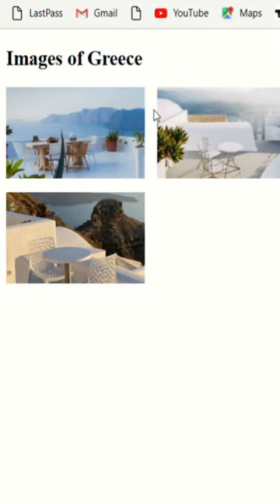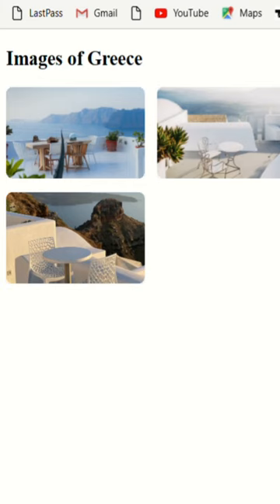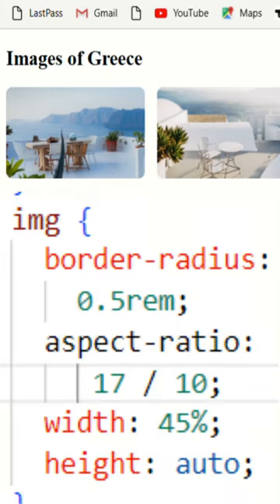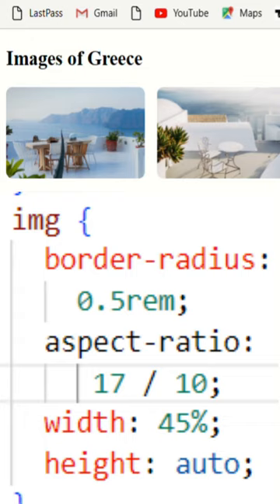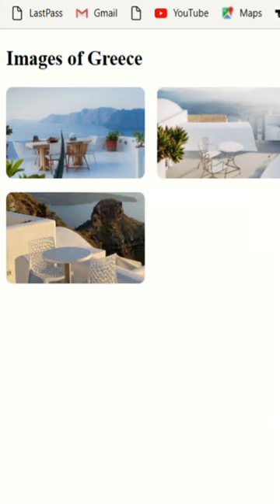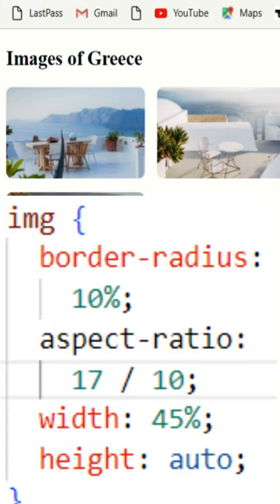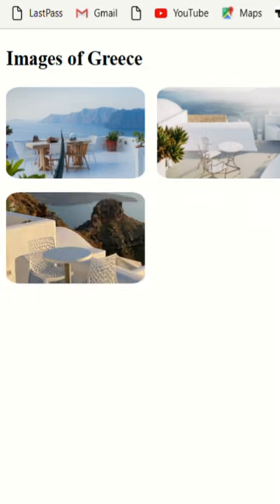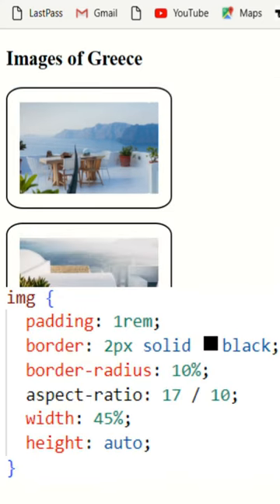CSS border radius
Does your web designer hate square corners. Then round those corners. How? Use CSS IMG border-radius.

For hundreds of shorts on web development search for "shorts John Sweeney HTML, CSS, Javascript."

These videos for a lecture series set up in sequence so you can easily learn web development skills.

Music attribution:
/Kevin_MacLeod/Best_of_2014_1461/Rollin_at_5/
CC 3.0 standard-license

Image Attribution:
melina-kiefer
philip-jahn
szabolcs-varnai
sara-bakhshi